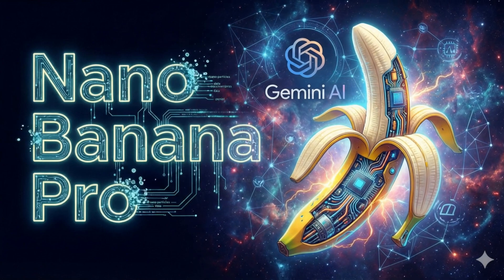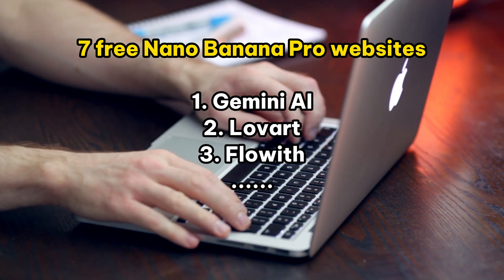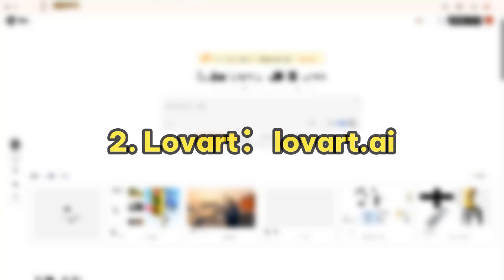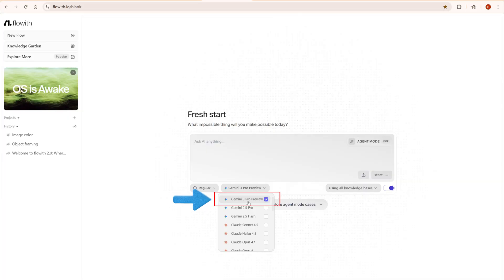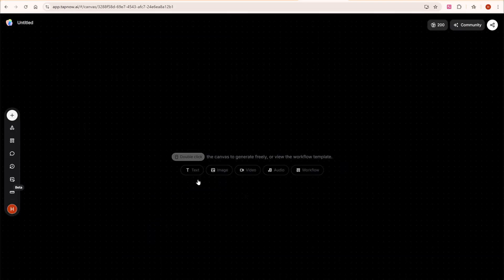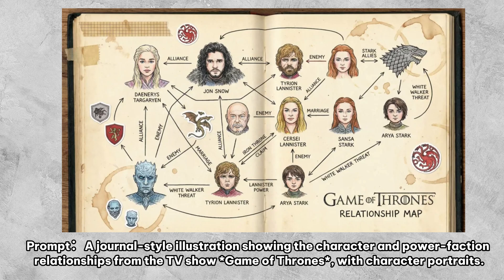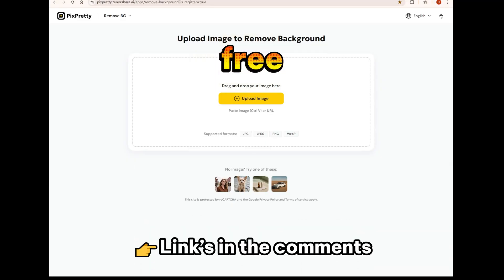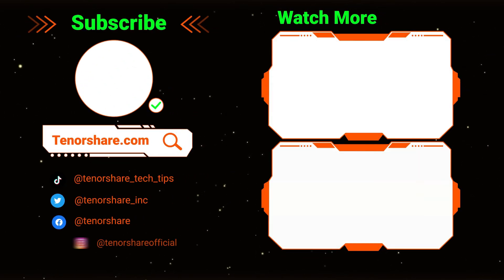[7 Ways] How to Use Nano Banana 2 Pro for Free | Gemini 3 Pro Image Free Tutorial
Welcome to this tutorial! In this video I’ll walk you through 7 ways to use Nano Banana 2 Pro absolutely free to create stunning AI-generated imagery.

⏱ *TIMESTAMP*
00:00 Intro
00:08 7 Free Ways to Use Banana Pro
01:01 Use Cases for Banana Pro
01:08 pixpretty Background Removal